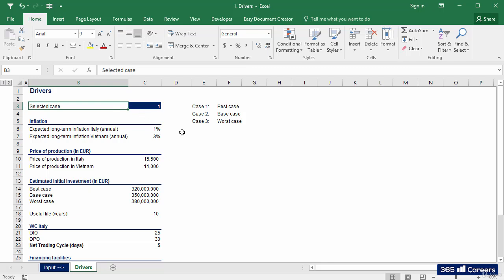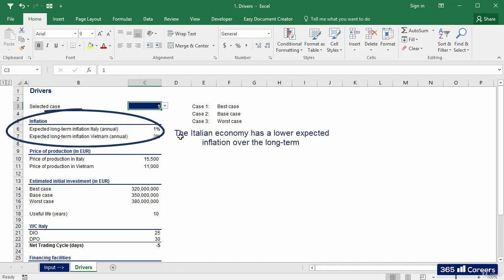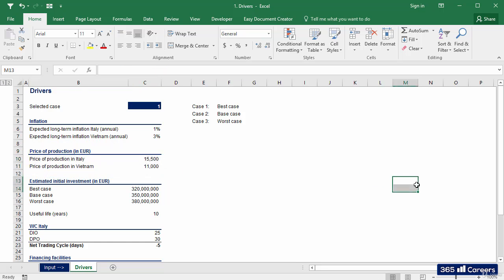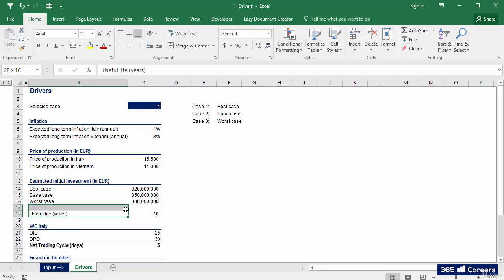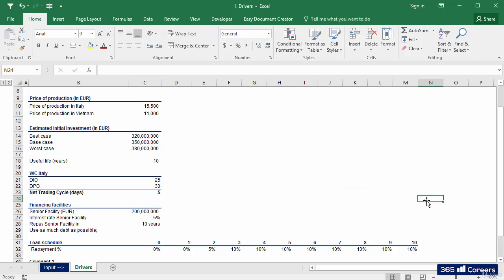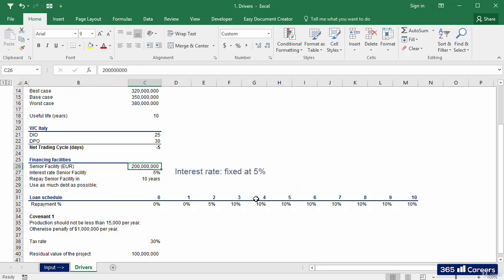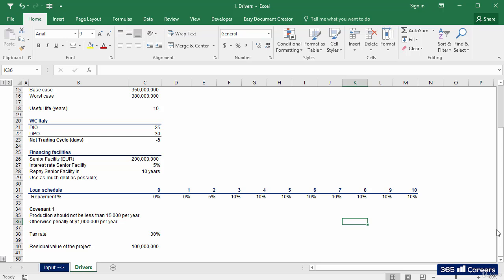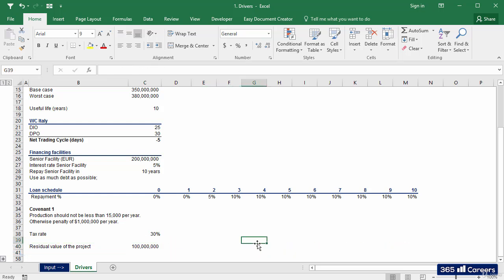Lesson 233 Organizing inputs in the Drivers sheet